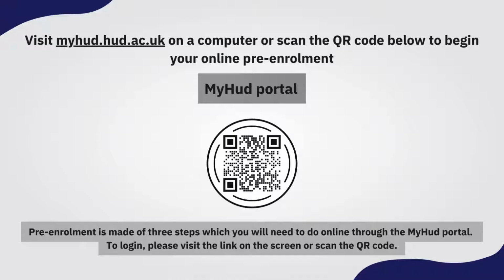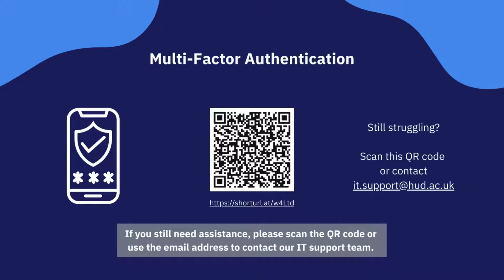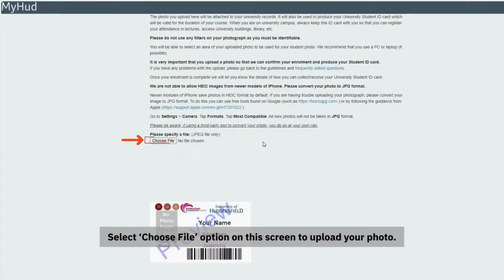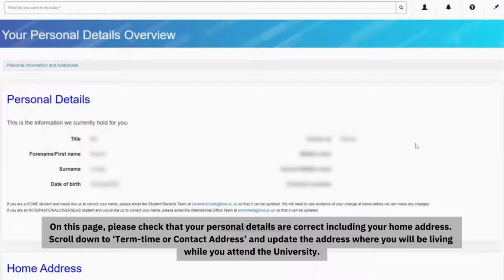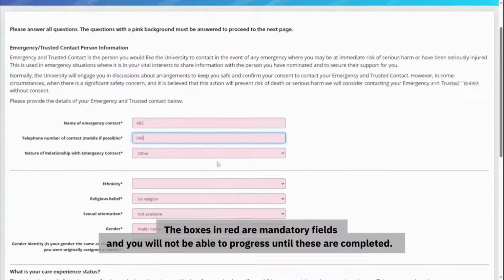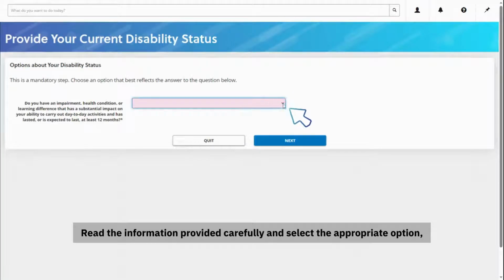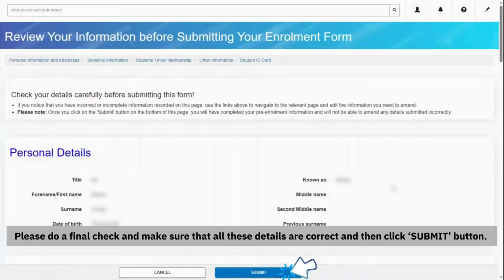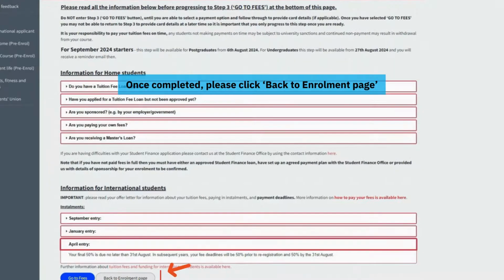Pre enrolment Guide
A step by step guide for international students on how to complete pre-enrolment.